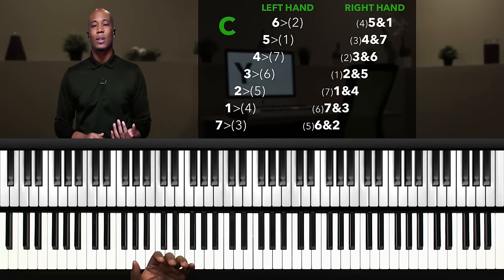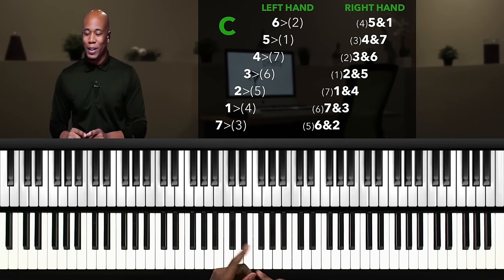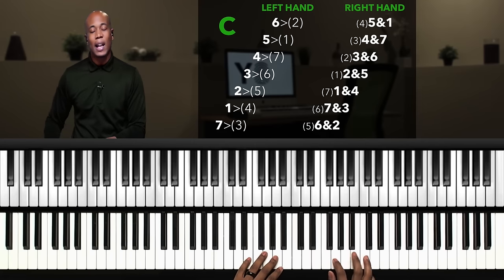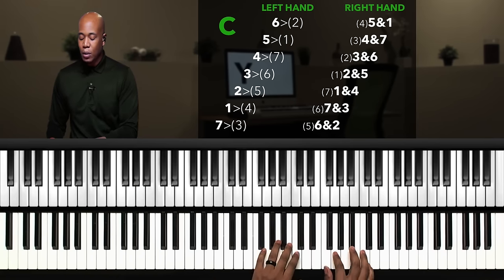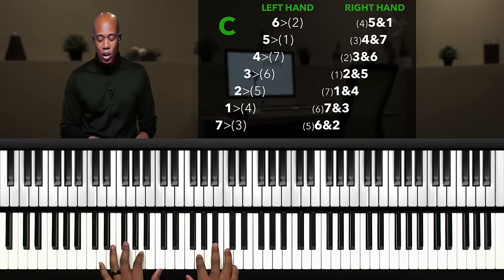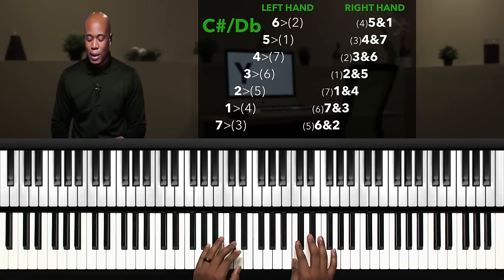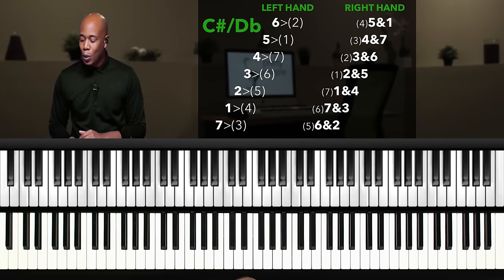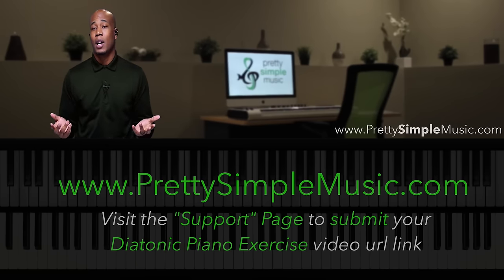The AMAZING Diatonic Piano Exercise!!!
🎯 The Diatonic Piano Exercise and MORE!!!
This exercise will give you the confidence to play more comfortably in ALL 12 keys - Congrats to Caleb Hensinger on winning the P-330 Sound Module; after 9 different video attempts, he completed the exercise within THE FIRST DAY!
Here's his video submittal The goal is for you to be able to flow & express your own creative piano skills freely on the piano within a very short time of learning. Our mission is to simplify your musical journey!

👋 Let’s Connect

🛠️ Our Equipment

🎹 Keyboards
88-Note Keys
61-Note Keys

⏰ Video Timeline
00:00